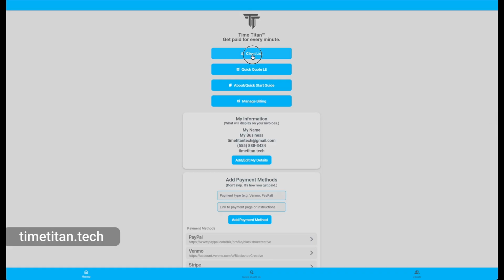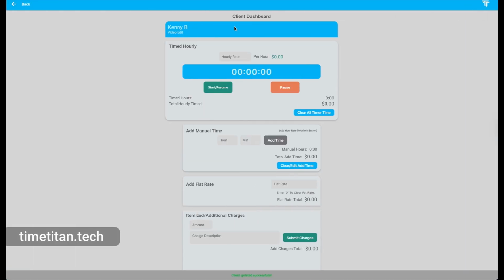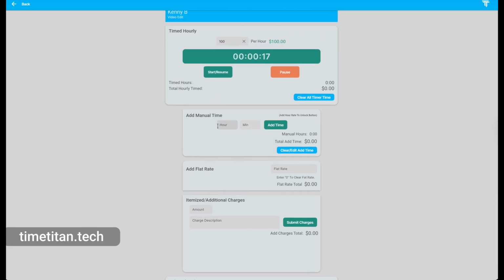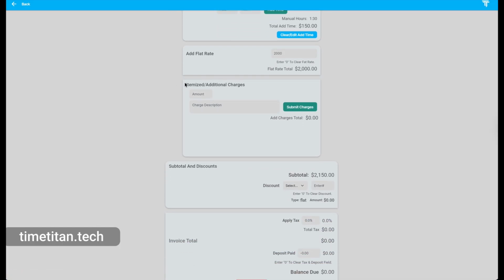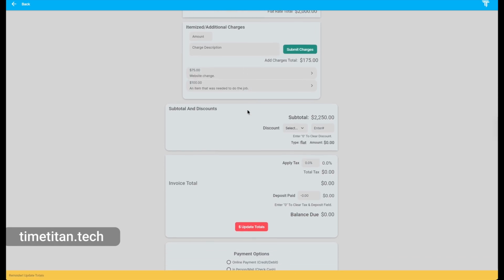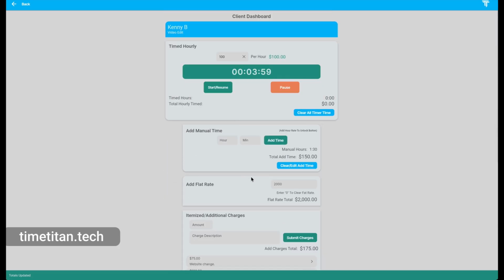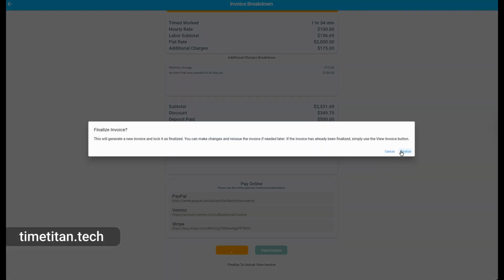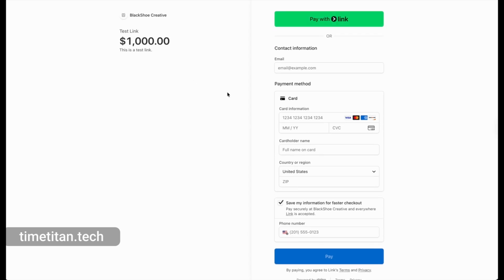Time Titan™ Client Dashboard Overview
This 6-minute Client Dashboard overview shows you exactly how to track time, manage clients, create quotes, and generate accurate invoices without losing money or wasting time.

Inside this tutorial, you’ll learn how to:
• Start and pause a real-time timer for billable work
• Add manual time entries quickly and accurately
• Create quick quotes and estimates for your clients
• Apply hourly rates, flat rates, and extra charges
• See totals update instantly as you work
• Keep all client sessions, quotes, and invoices organized in one place

Built for freelancers, contractors, and small business owners who need a fast, reliable way to track work, send quotes, and get paid correctly — without complicated accounting software.

If you're tired of under-billing, slow quoting, missed hours, or clunky tools, this system is designed to keep everything clean, simple, and accurate.